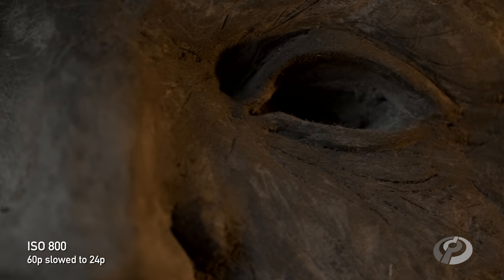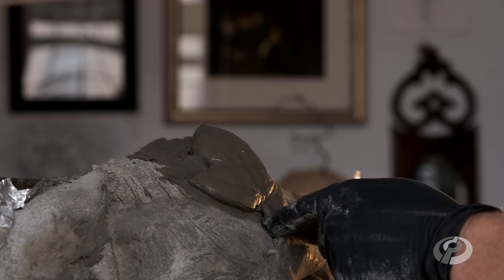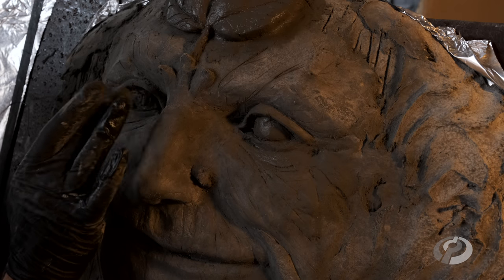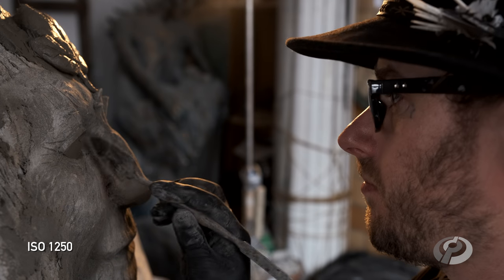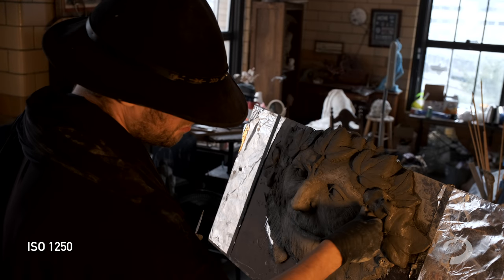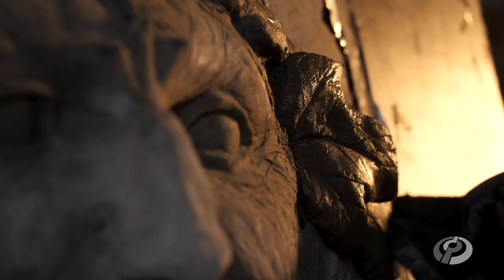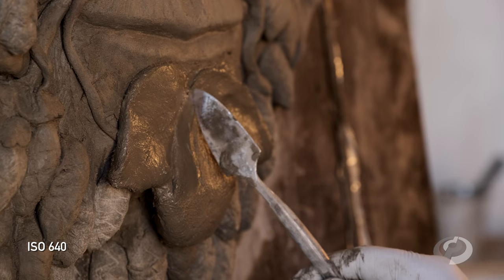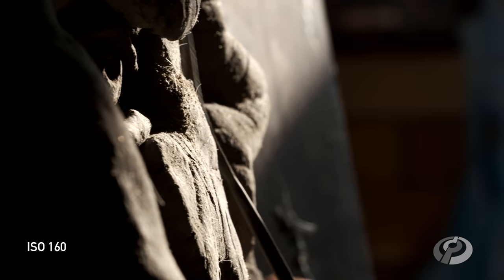Sculpting 'Green Man' with the Fujifilm X-T3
4K sample reel shot with the Fujifilm X-T3. Shot almost entirely using the Eterna film simulation. The video includes examples of autofocus. for more information.